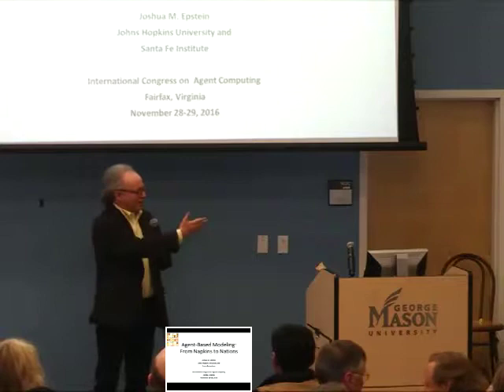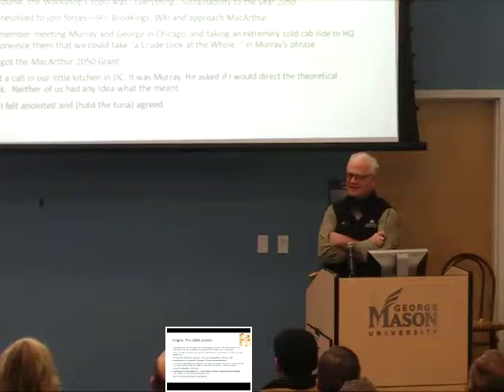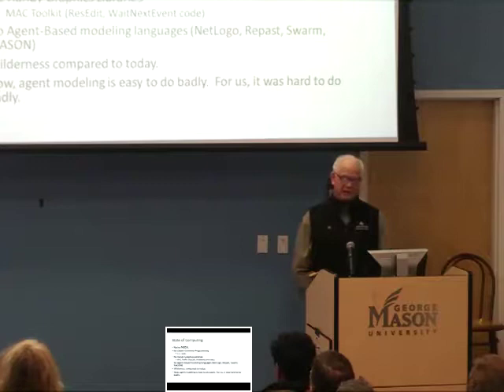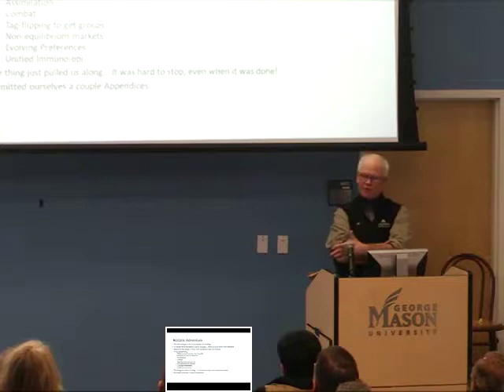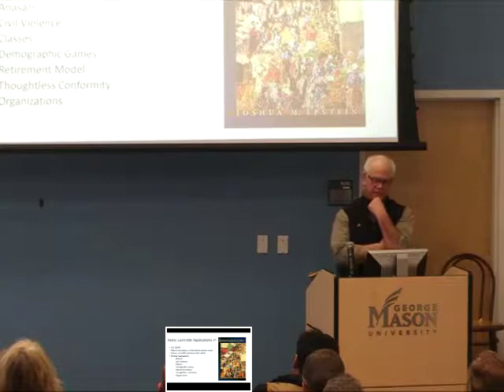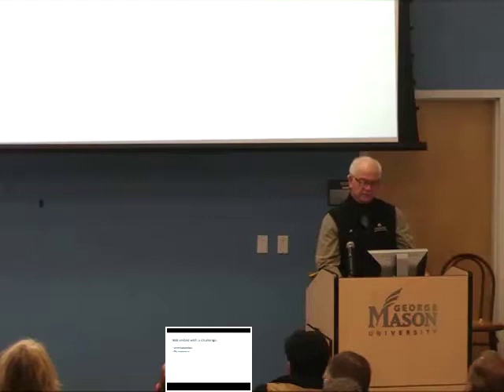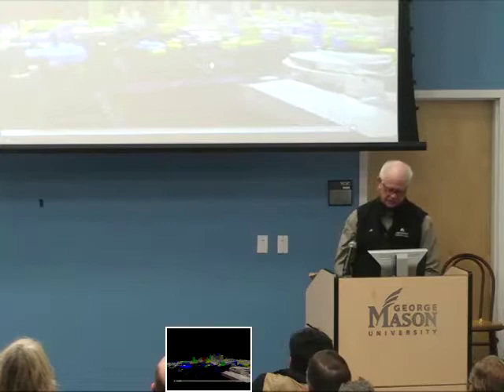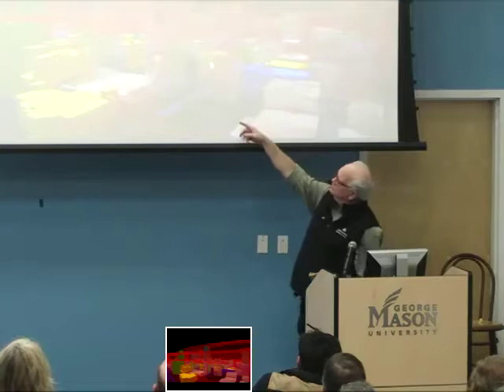Agent-Based Modeling: From Napkins to Nations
Presentation by Joshua M. Epstein
(Introduction by Robert Axtell)
Keynote address to the Congress on Agent Computing, marking the twentieth anniversary of Sugarscape.

International Congress on Agent Computing